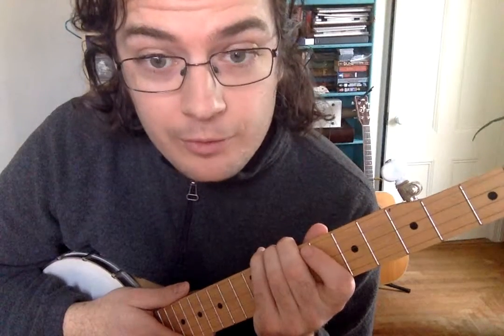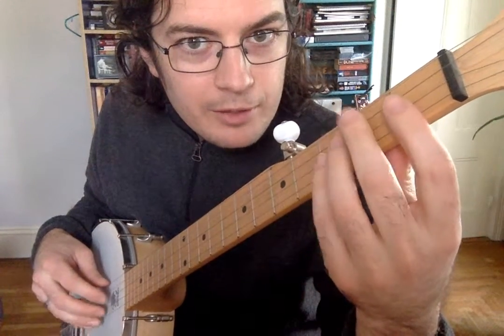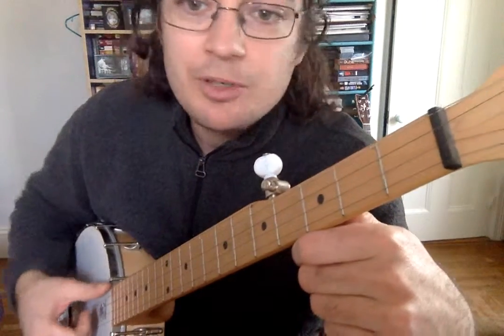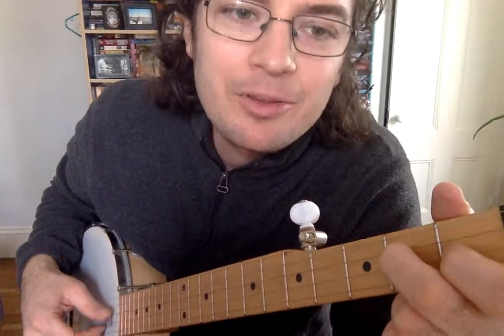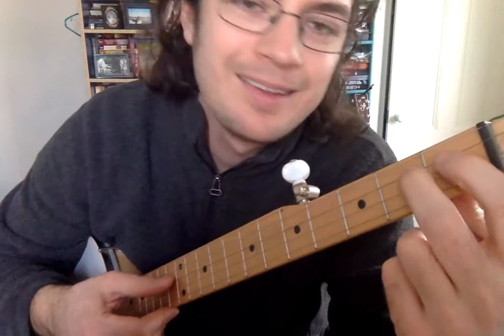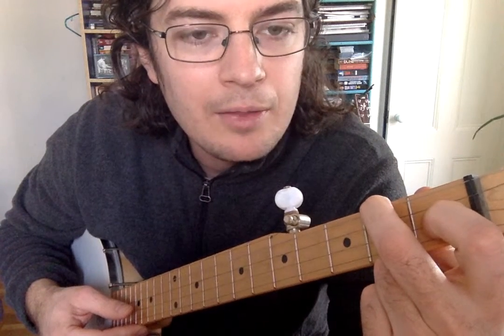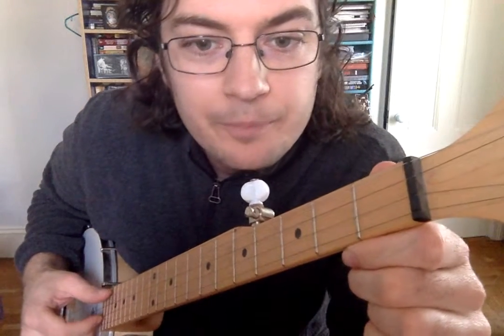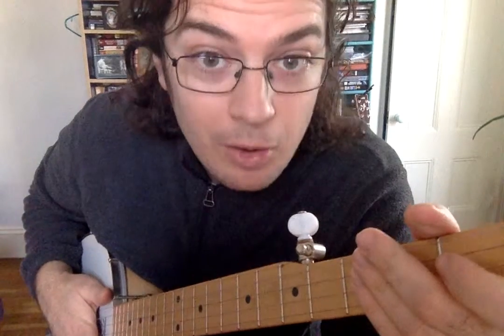Banjo 5 - Chords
Chords are where it's at. How to start getting to where it's at, with the classic favorites, the G, D7 and F chords.